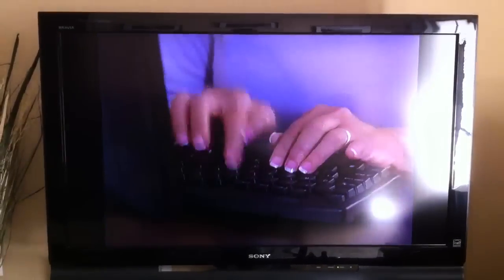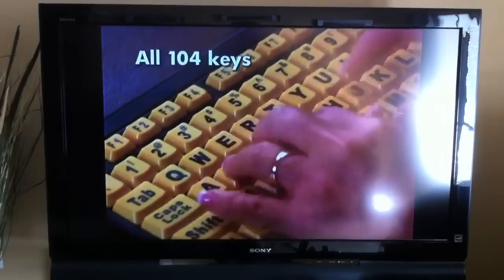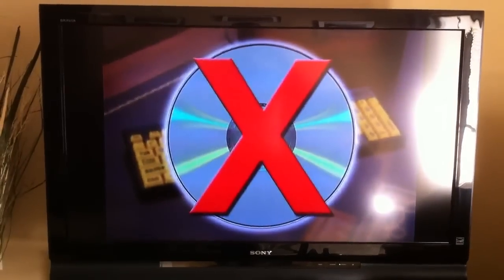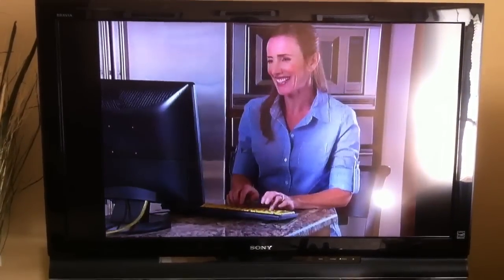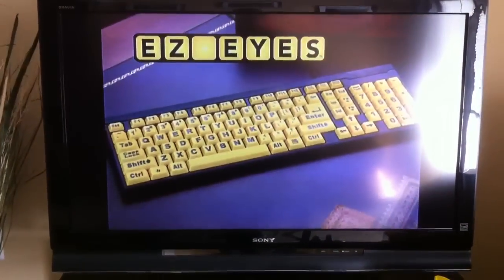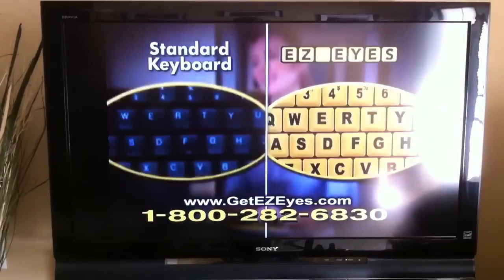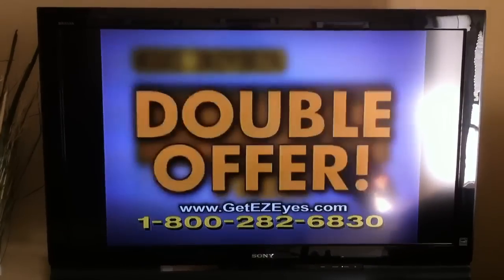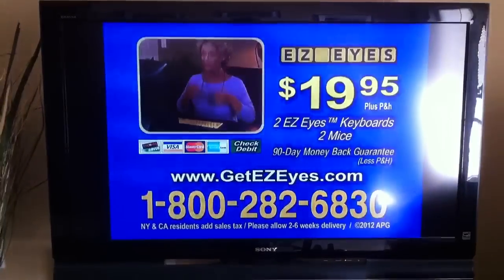Ez Eyes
New ridiculously obnoxious keyboard